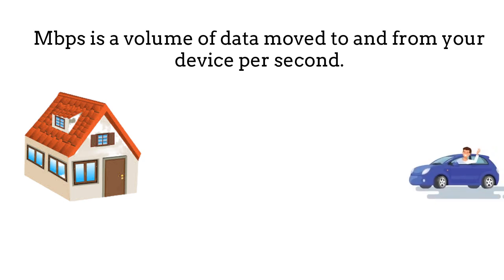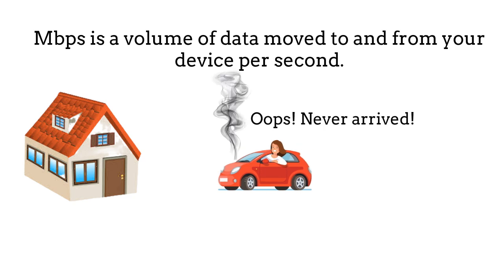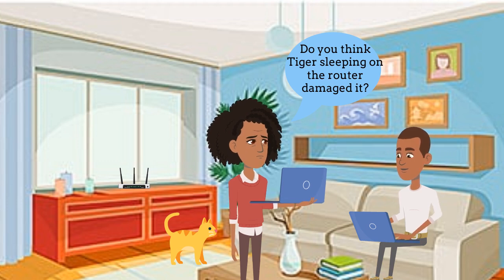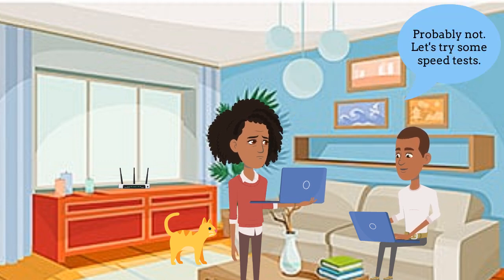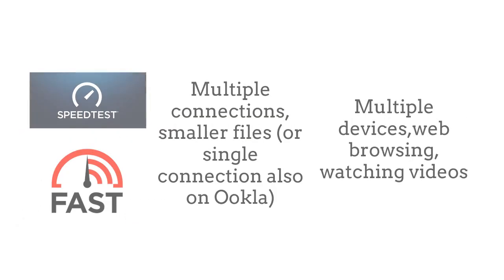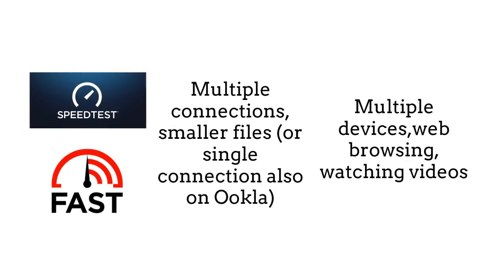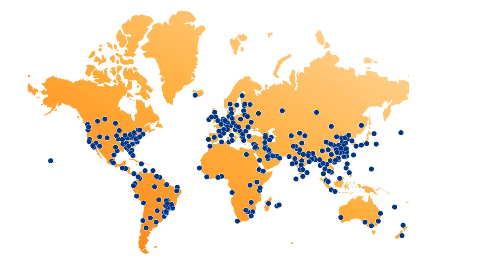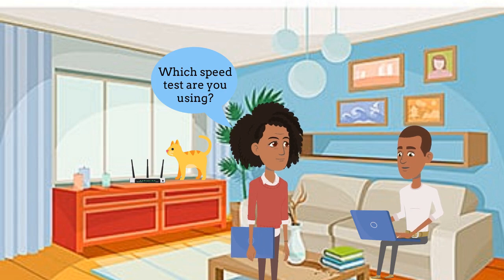Secrets of the Mesh: Speed Tests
Internet speed isn’t like car speed. Car speed is measured in distance per unit time. Internet speed is measured in other ways. Internet service providers talk about speed as megabits per second. This is the amount of data that can be transferred to and from your device per unit time. It is affected by the distance the data is traveling, the route it takes and network conditions, as well as the amount of data that the transferring medium can carry at once.
   Different speed tests measure the volume of data transferred in different ways and can produce different results. Speed tests work by downloading a file to your device and measuring how long it takes. Speed tests also collect data from your connection. You should read the company’s privacy policy to find out what they collect and how they use it.
   Speed tests are broadly categorized by the number of connections they open and the networks over which they send data. In this video we discuss four popular speed tests and how they differ.
Since some internet service providers (ISPs) prioritize speed tests, speed tests may sometimes not accurately reflect your user experience. To get an accurate idea of how your network is performing, try different speed tests at different times and days of the week. Ultimately the best test of how your network is functioning is how it meets your need for online activities you usually engage in. This video was made using Animaker.
Newport Wireless Mesh is a non-profit wireless community internet provider in northern Vermont, U.S.A. Education is part of our mission. Watch these other videos from Newport Wireless Mesh to find out more about how networks work